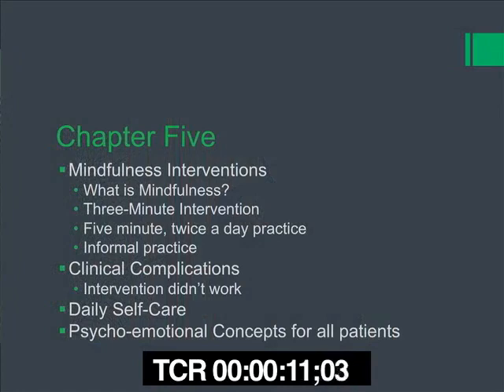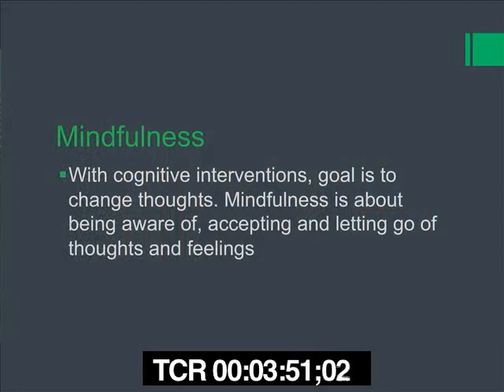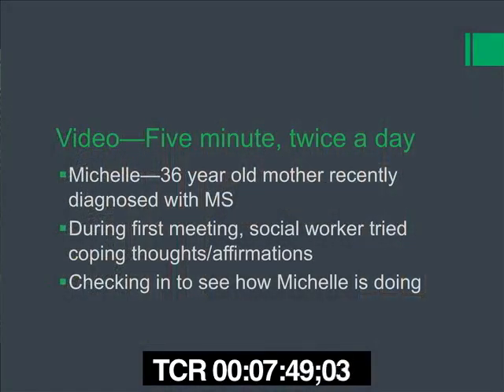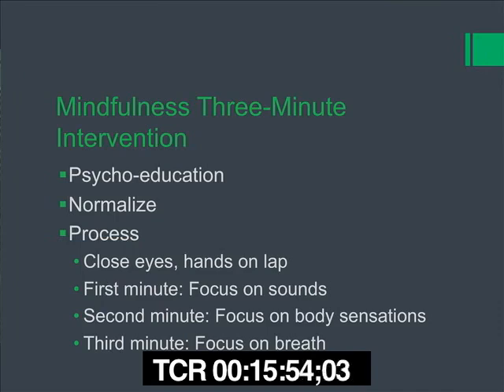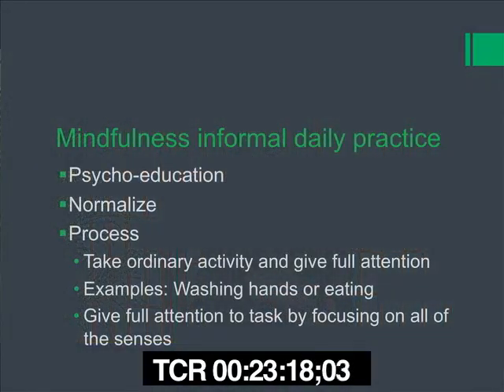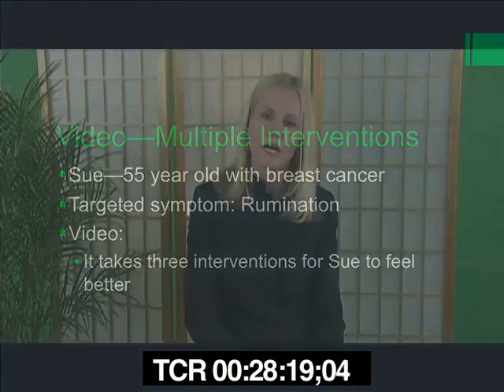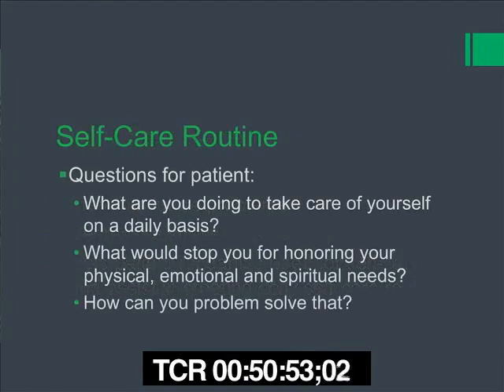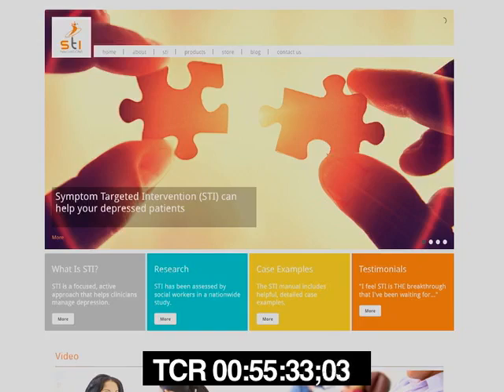STI Training Part 5 Mindfulness and clinical complications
This is part 5 of the STI Training program.
This 50-minute video discusses mindfulness interventions, clinical complications, the role of self-care, and psycho-emotional concepts to use for all patients.
The video is didactic and includes case vignettes so that clinicians can learn how to weave practical interventions into their clinical practice.